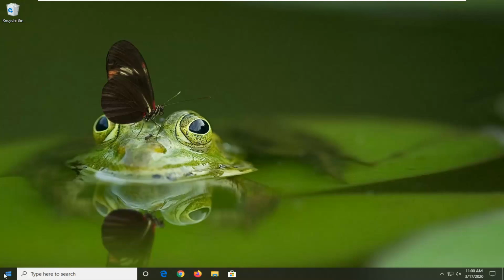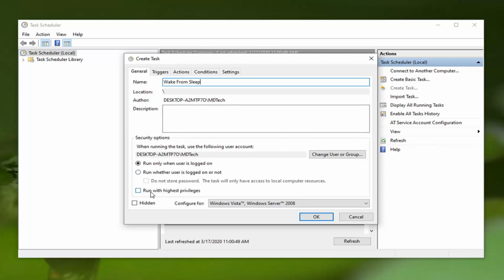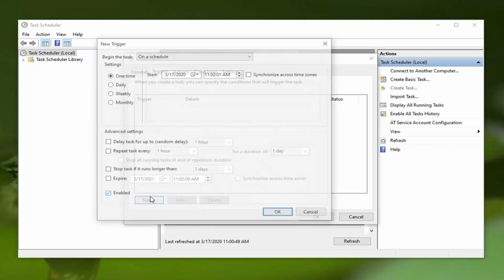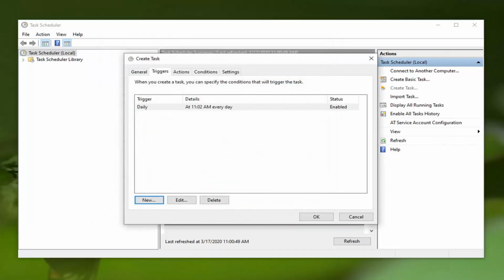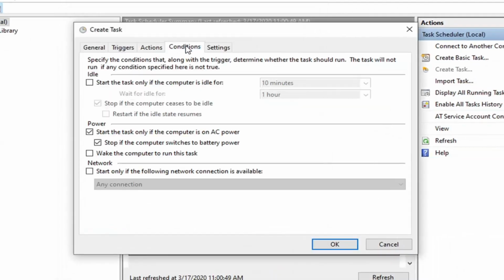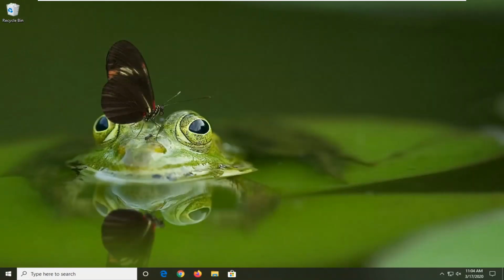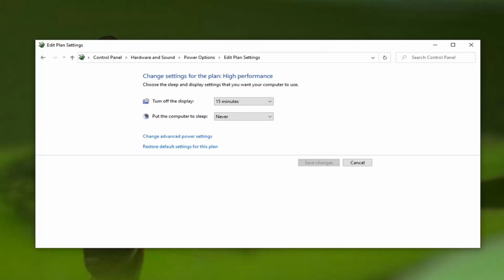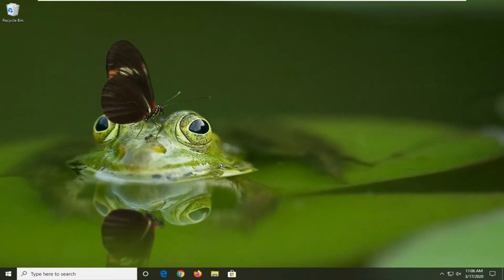How to Make Your PC Wake From Sleep Automatically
Argument: /c “exit”

Issues addressed in this tutorial:
pc wake up from sleep

When you put your PC into sleep mode, it normally waits until you press a button before it wakes from sleep – but you can have your PC automatically wake from sleep at a specific time.

This can be particularly useful if you want your PC to wake and perform downloads in off-peak hours or start other actions before you wake up in the morning — without running all night.

You can use the Windows Task Scheduler to wake up your Windows 10 computer wake from sleep mode, automatically at a pre-set time. This can be useful if you want a particular task performed at a particular time. Maybe you want to download large files at a specific time!